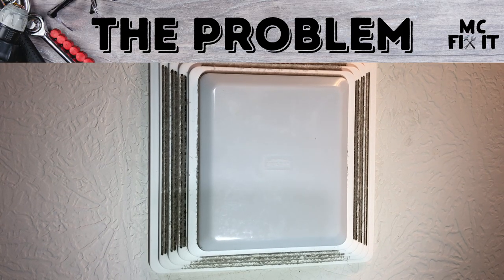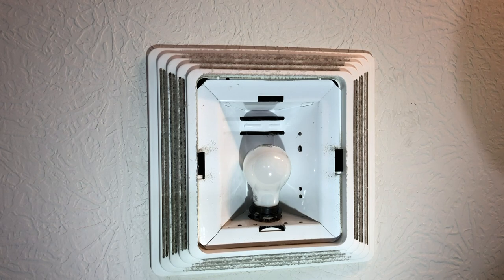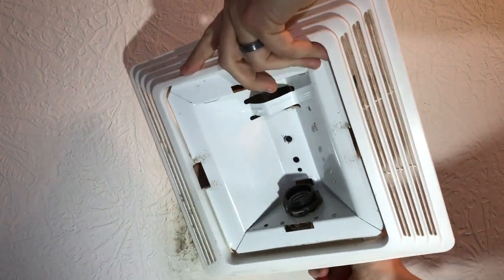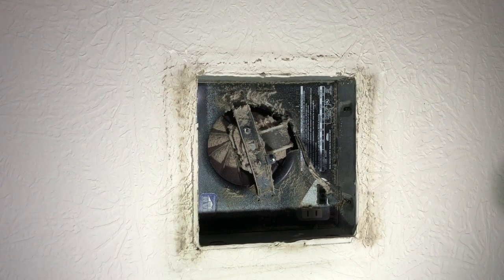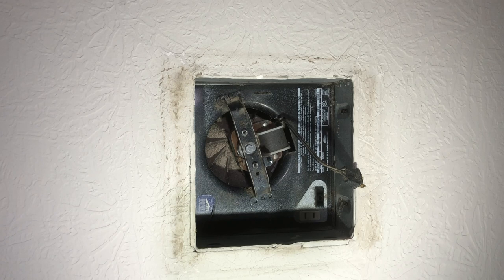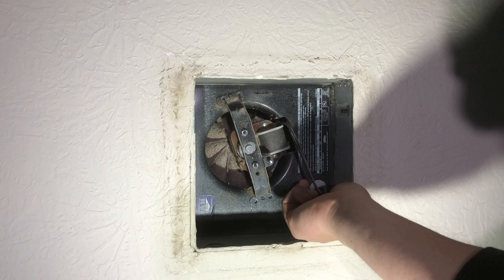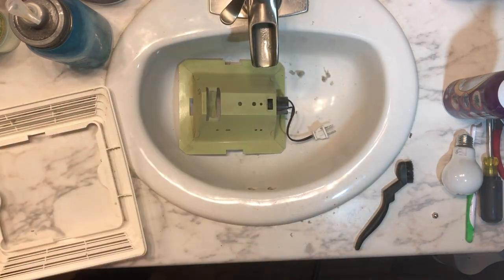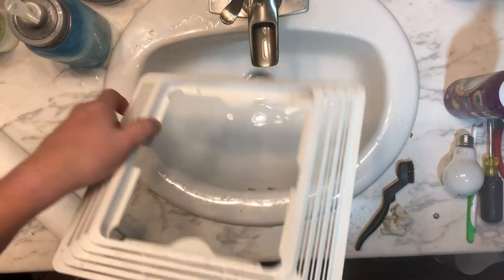Super Loud Bathroom Fan Vent... Is it Broken? Complete Guide.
Got a super loud bathroom fan vent, can it be fixed? Yes! Often you can follow these simple instructions to fix it yourself!

00:52 The Tools
• Step ladder
• Flathead screwdriver
• Toothbrush or soft-bristled cleaning tool
• Pilers or Wrench
• Mini Shop Vac
• Compressed Air Bottle or Air Compressor
• Extension Cord

00:00 Intro
00:07 The Problem
00:52 The Tools
01:15 The Fix
Solve this problem by seeing if it's filled with dust and lent! Take off the Broan NuTone fan cover off and begin cleaning. Often these fans get caked with debris that makes the fan run very loud and seem like it's broken. After cleaning it they often return to their normal running loudness.